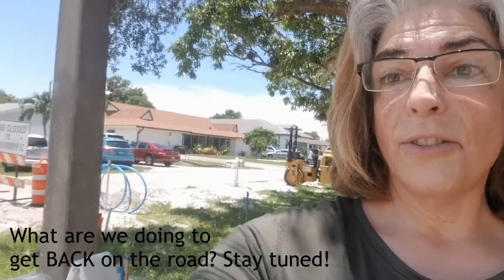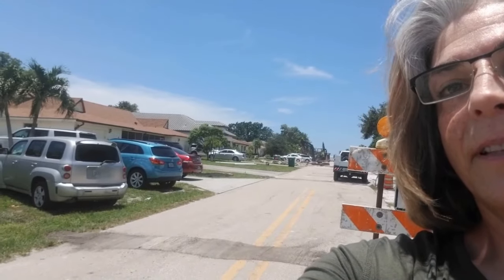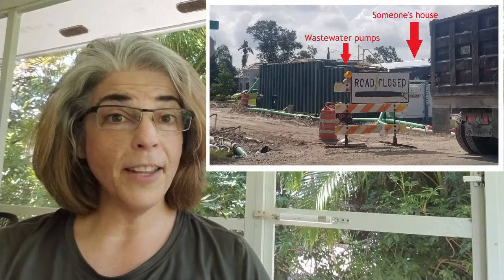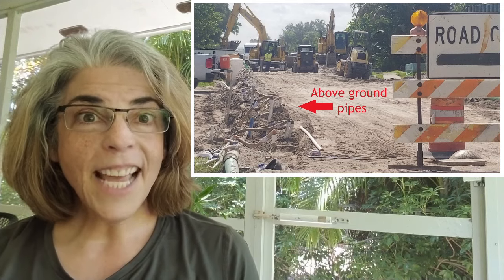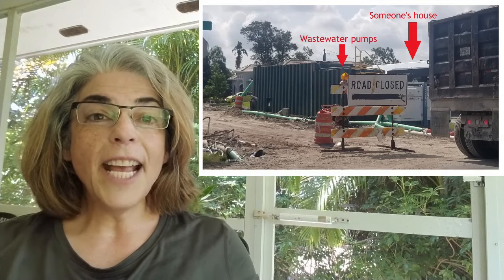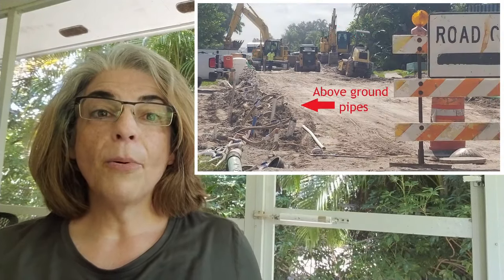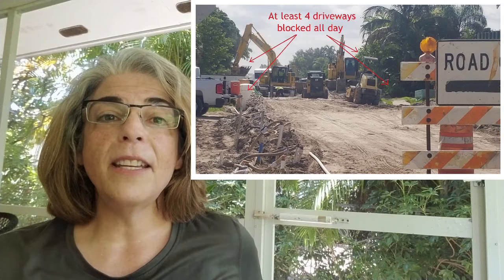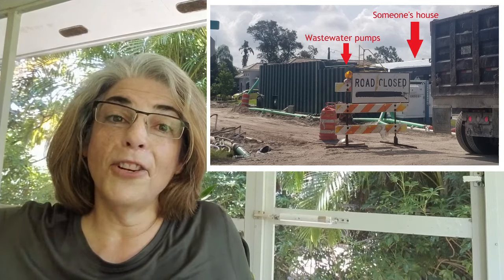Bonus: What STOPPED vanlife in its tracks? Behind the scenes look...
I DIY'ed the whole build. If I can do it, YOU can do it!

Here's some of the stuff I used to make the van a camper.

Roof basket:

Tarp poles:

Sewing machine:

Motion activated light:

Collapsible crate:

Telescoping table leg:

Table Support Channel and Slide:

Rechargeable fan:

Igloo cooler:

3-drawer unit in pantry:

Collapsible bucket:

Disposable "toilet" bags:

Mattress fabric (Looks like the design I ordered was discontinued. But I LOVE this one):

Zippers for mattress covers:

Lantern that's crushable, USB chargeable and SOLAR chargeable:

Toiletry travel bag (Hubby loves this!):

Quick Dry towel (Another of Hubby's faves):